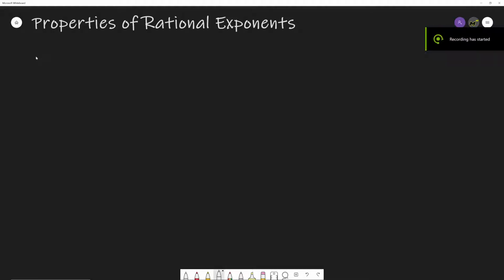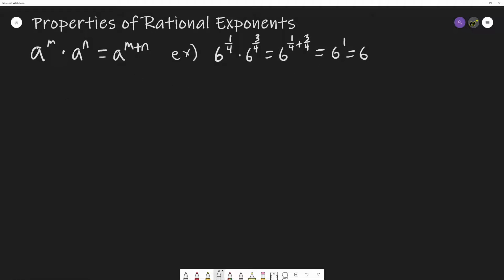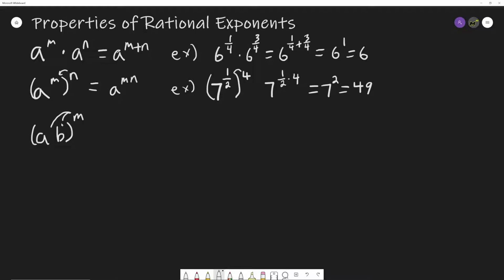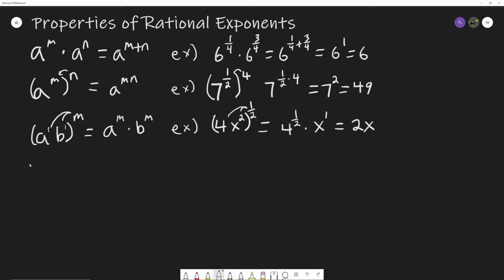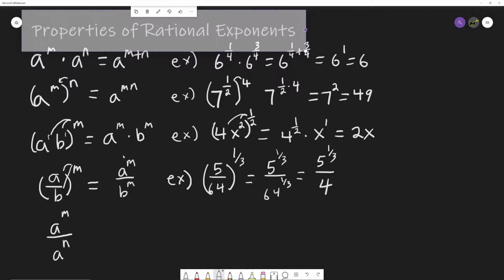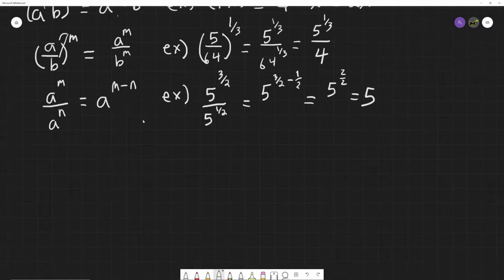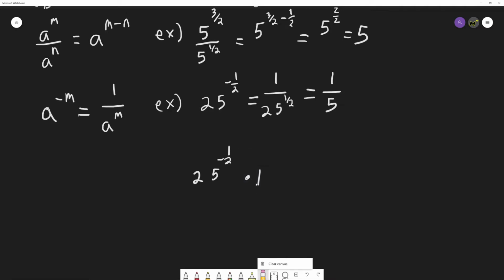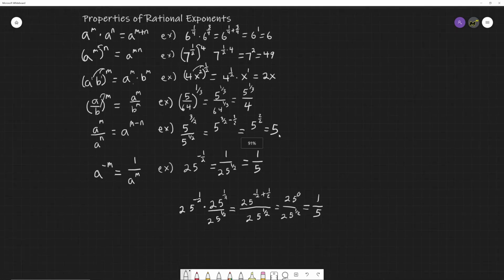Properties of Rational Exponents